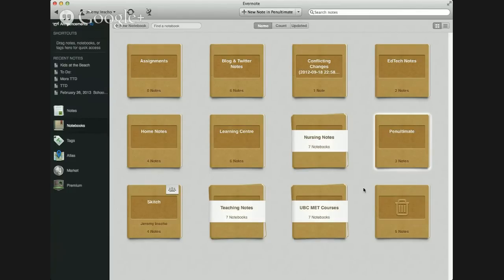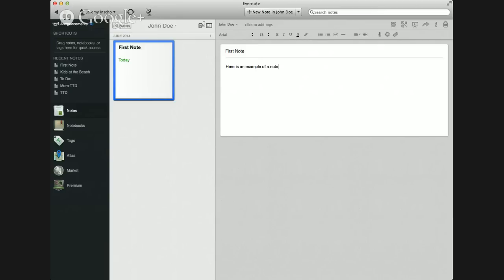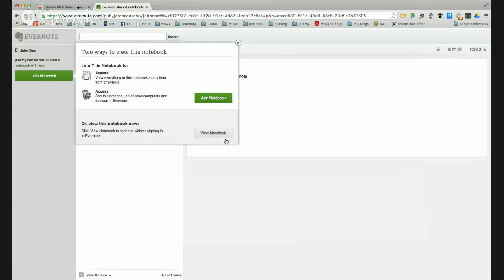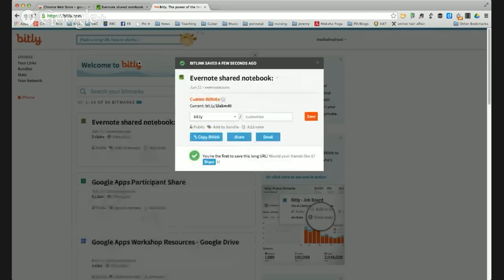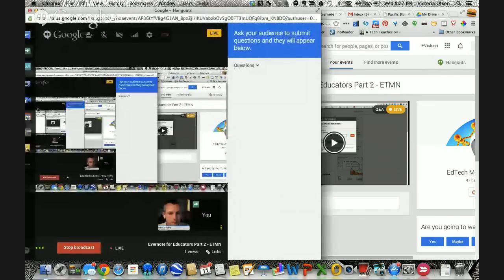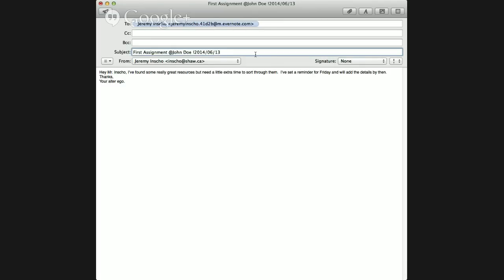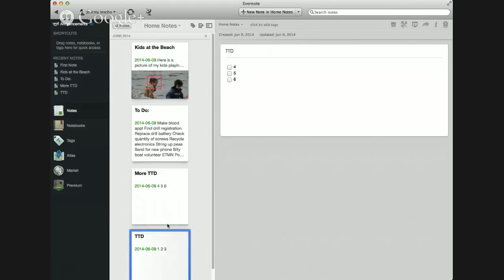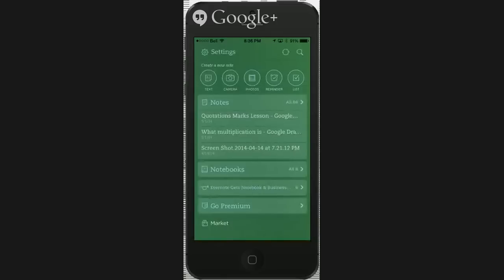Evernote for Educators Part 2 - ETMN